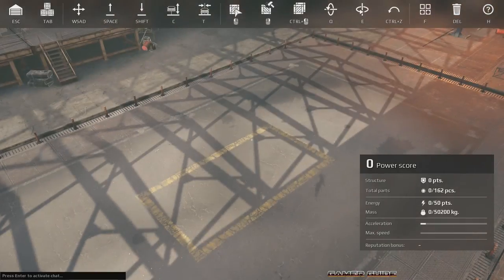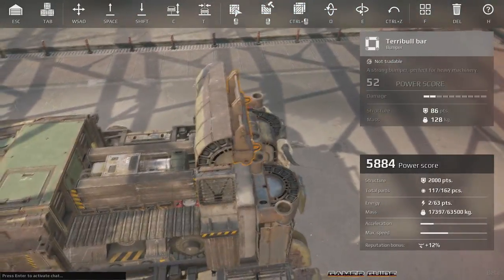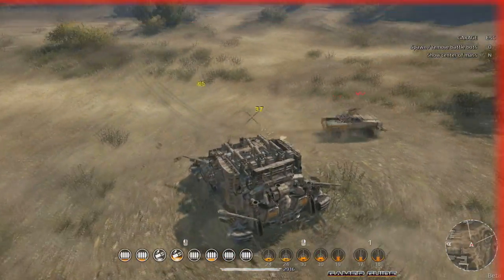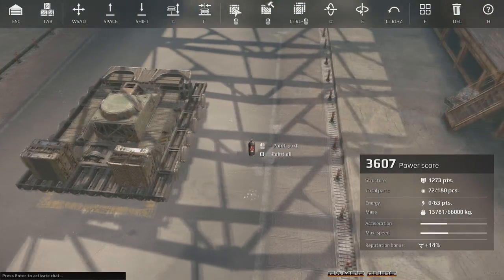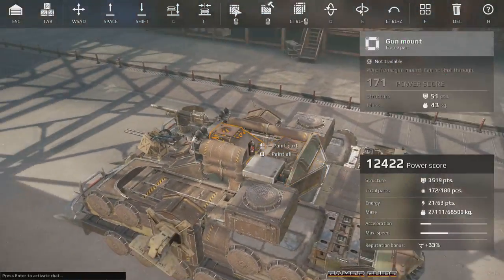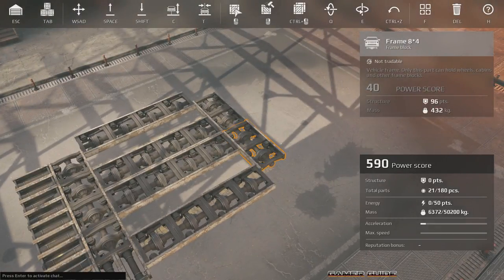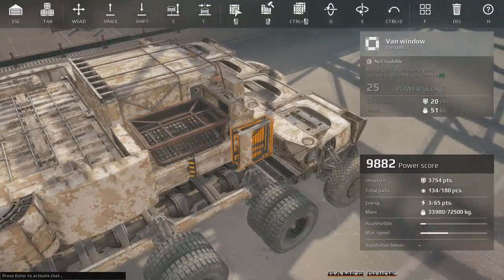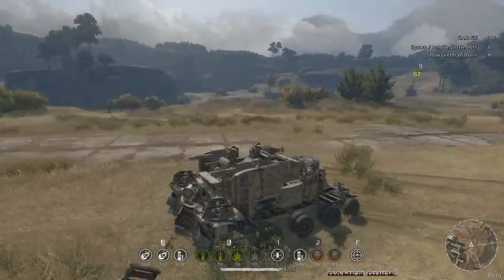CROSSOUT - HOW TO BUILD LEVIATHANS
This episode I show how three of my Leviathans are built. You can use this video to get ideas for your own Leviathan in Crossout once you have unlocked leviathans at level 16. This is only a building video so If you are looking for match footage tune in to my next Crossout video!

Did you know my Patreons got to see this video early?

Intro design template by: Ivipid